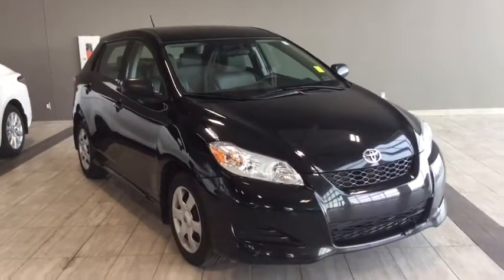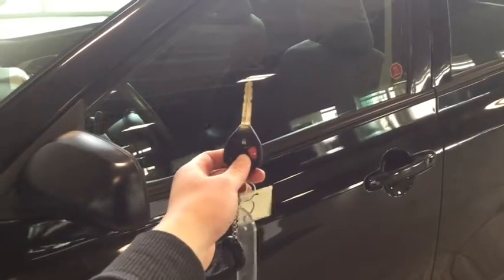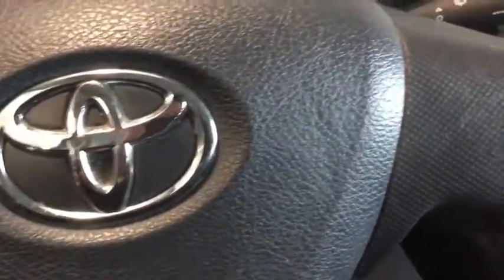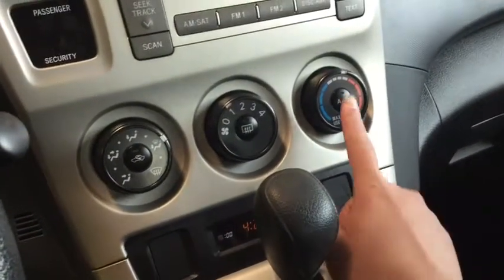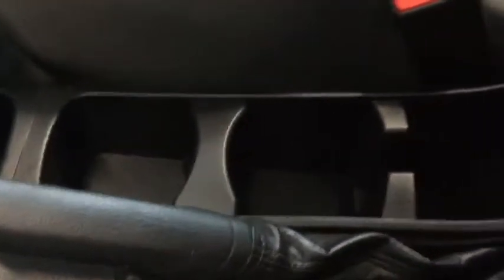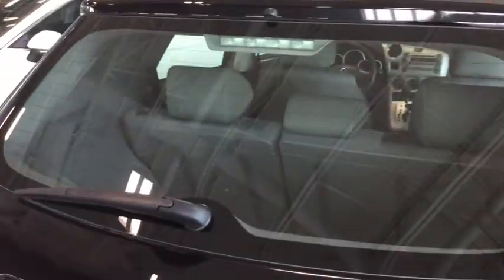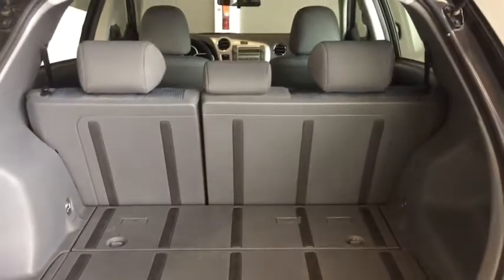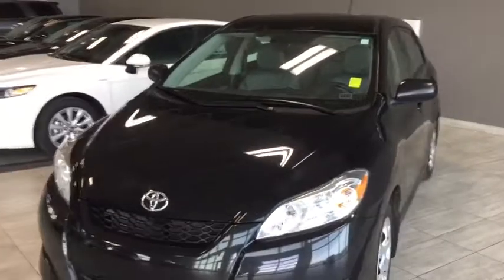2010 Toyota Matrix | Toyota Northwest Edmonton | 8RA5861A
If space and an affordable price is what you’re looking for, than you have found the perfect match. This 2010 Toyota Matrix has a huge amount of cargo space. You even have a vinyl cargo space so you won’t have to worry about damaging any carpeting when you’re hauling things in and out of the back of your Matrix. Great features include a glass hatch, split folding rear seats, cruise control, and Air Conditioning for those hot summer months.

Take it for a test drive and see if the 2010 Toyota Matrix fits in with your busy lifestyle. Click, call, or come in for a visit with one of our Product Advisors and they will be happy to help.

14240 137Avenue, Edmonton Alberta